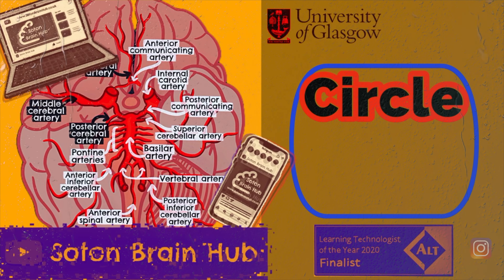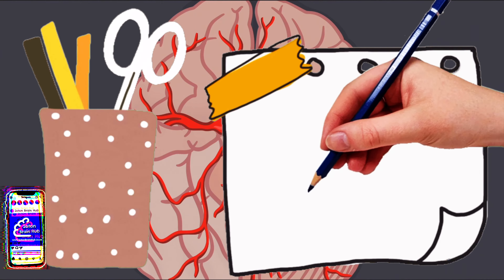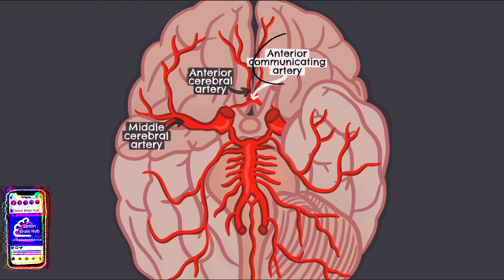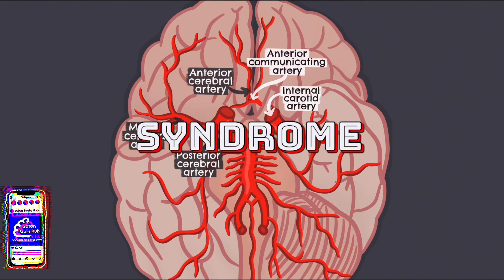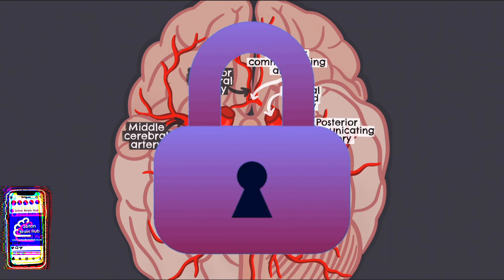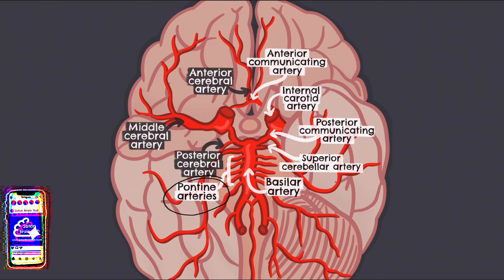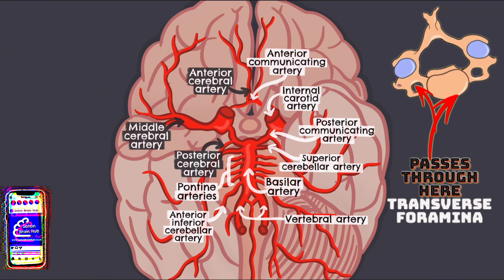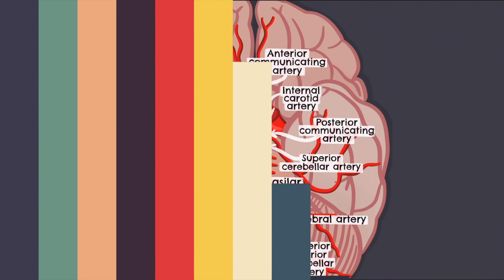Circle of Willis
This video incorporates Dr Charlotte's superb illustrations along with Dr Charlie's easy to follow narration. This topic often comes up in finals and is worth knowing. Charlie's approach is to talk through the anatomy with a clinically orientated slant. We hope it helps with your learning.

Please consider giving it a thumbs up if you thought it was handy 😍

for loads of free resources aimed at biomedical and medical students at any stage of training.

Thanks to AE Juice for their super cool motion graphics.

Let us know if there is a particular video you would like to see in our collection and we shall do our best to try and get it covered